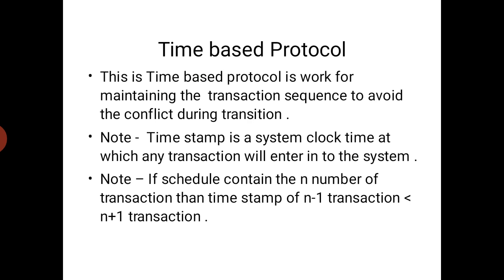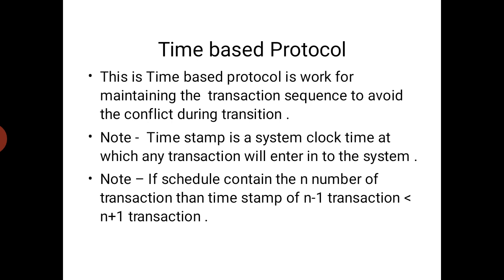Validation based protocols DBMS